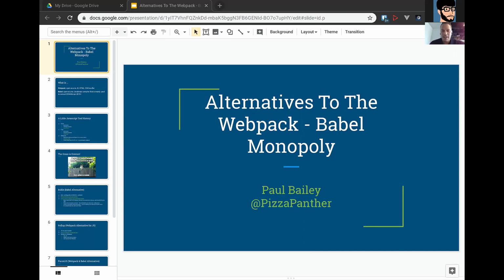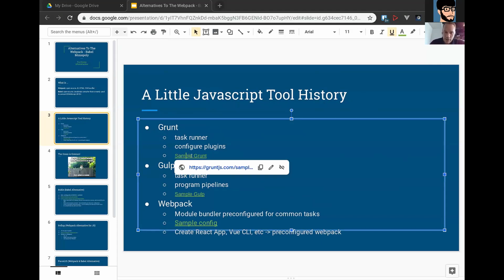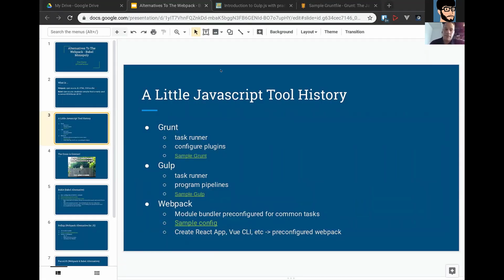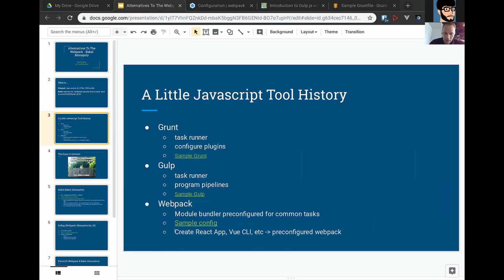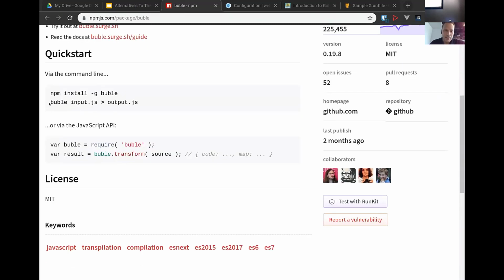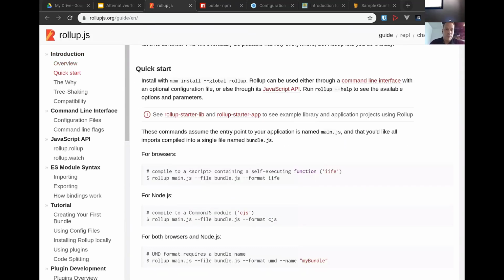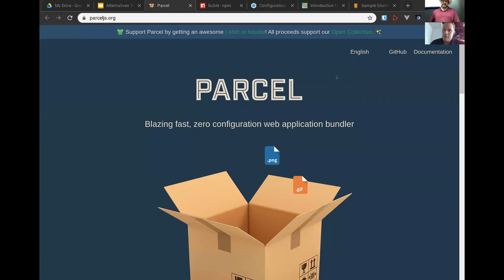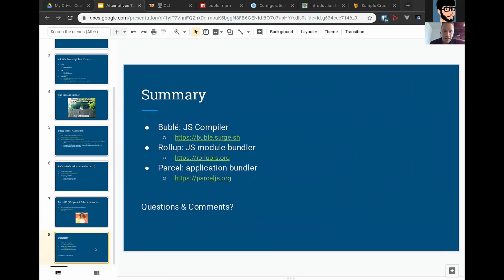Alternatives to the Webpack - Babel Monopoly - Paul Bailey - SaltStack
Paul Bailey performs a remote lightning talk on alternatives to webpack and babel at the SA Developers quarterly meetup on September 17, 2019.

For more information on the SA Developers group, please go